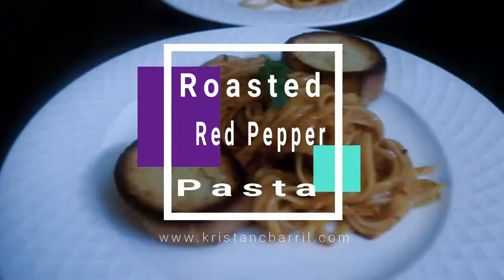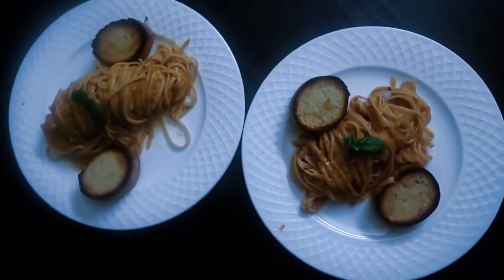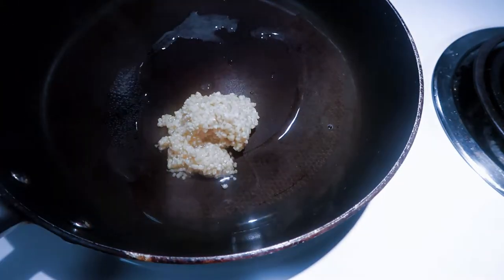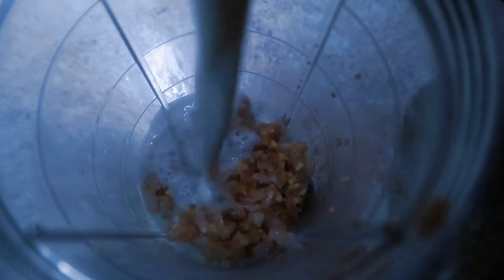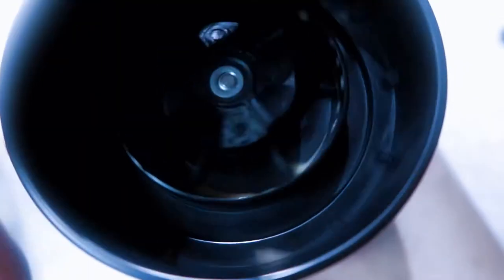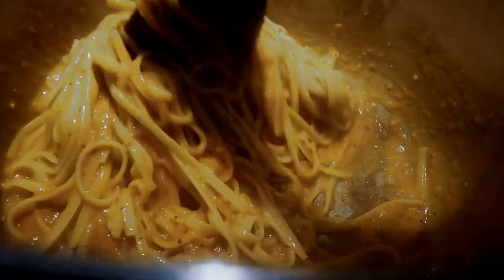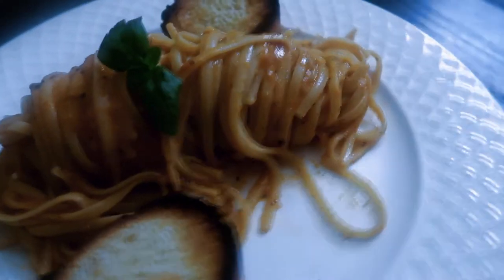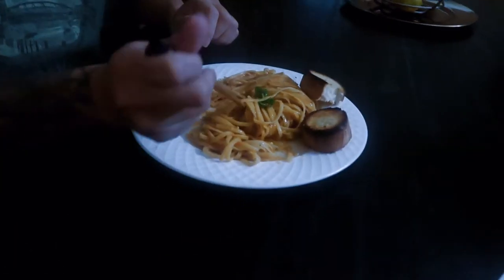Roasted Red Pepper Pasta / Minimalist Baker Recipe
We tried out the Roasted Red Bell Pepper Pasta provided by the Minimalist Baker! It was a great base to start adding your own flavors to create and make your own pasta sauce!

I'm learning how to color grade. What do you think?? I really like dark cool tones lol. I'm a dark person :P.

If you remake this video, please tag me! I love when I get to see your recreations!  All my Social Platforms are listed below or just search: kristancbarril

Ingredients
Serves 4
2 red bell peppers
3 medium shallots* (finely chopped = about 1/3 cup)
6 cloves garlic* (finely chopped = about 4 tbsp)
1 1/2 cups Unsweetened Original Almond Breeze Almond Milk
4 Tbsp nutritional yeast
3 tbsp mushroom seasoning or veggie bouillon cube
1 1/2 Tbsp cornstarch or arrowroot powder (or other thickener of choice)
1 tsp cayenne pepper (optional // for heat)
2 tsp Italian Seasoning
12 ounces gluten-free linguini or spaghetti noodles (or other noodle of choice)
FOR SERVING OPTIONAL
Fresh Parsley or basil for garnish (I used basil)

+ Tofu Press:

+ Cloth & Paper: Minimalist and Chic Planner/Stationary Supplies